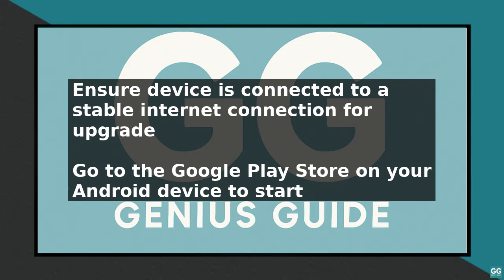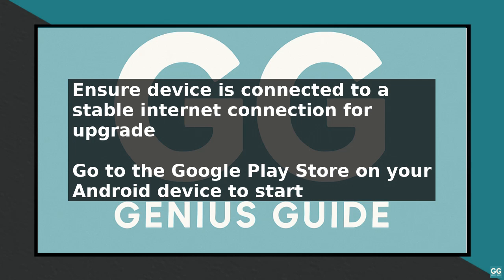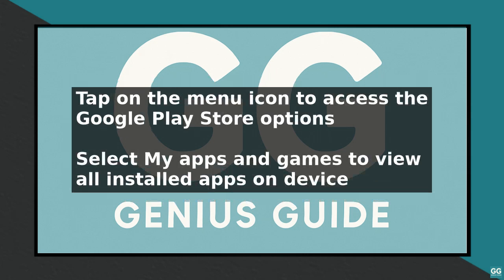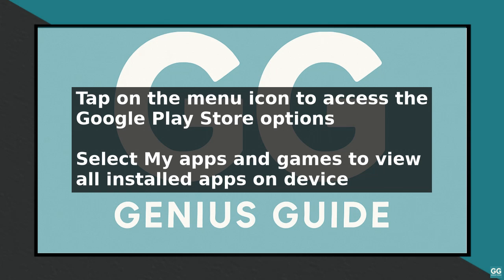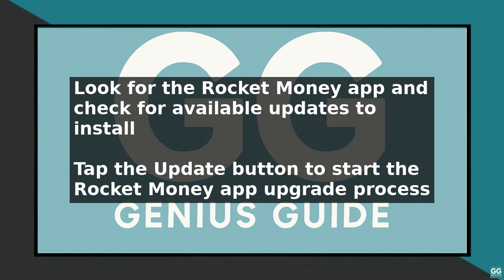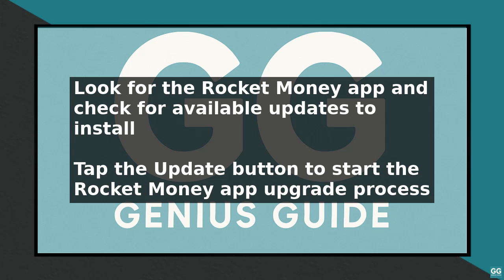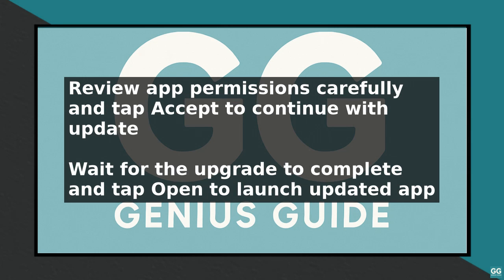How To Upgrade Rocket Money Android App (2025)